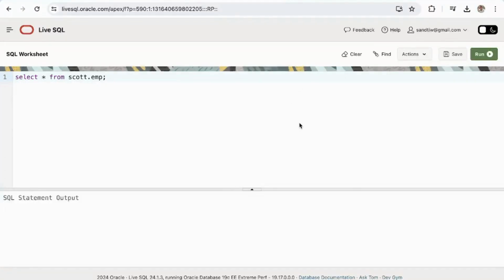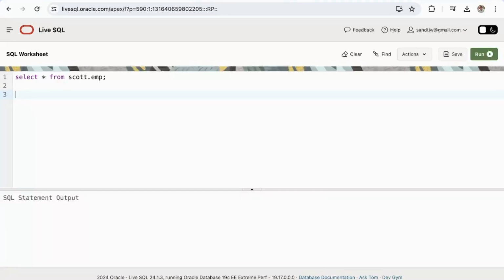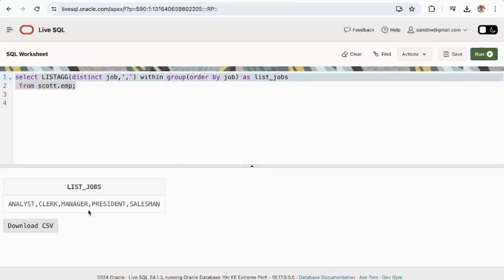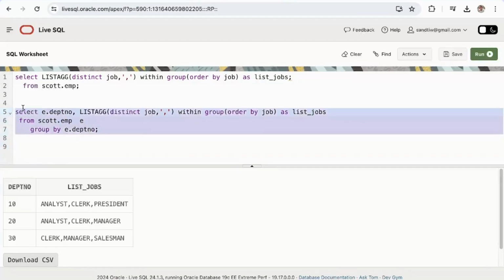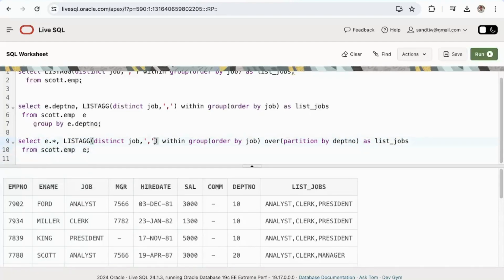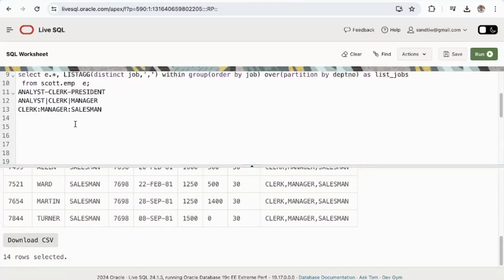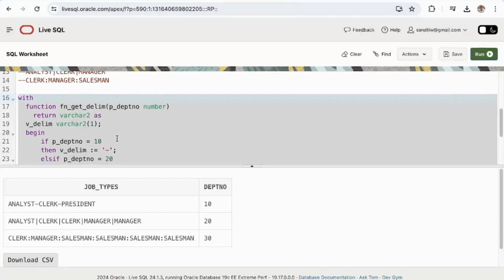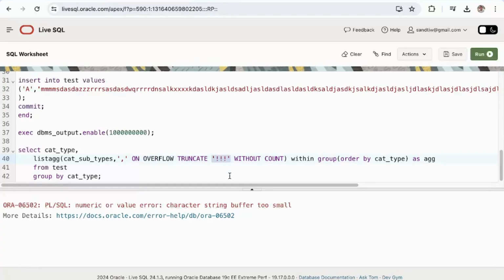SQL EXPERT - LISTAGG - Transform multiple rosters into formatted list of Values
Video covers all details of Listagg function in oracle, it covers following
1. Delimiter
2. Function call for dynamic delimiter
3. Analytical Listagg
4. Overflow truncate with and without count